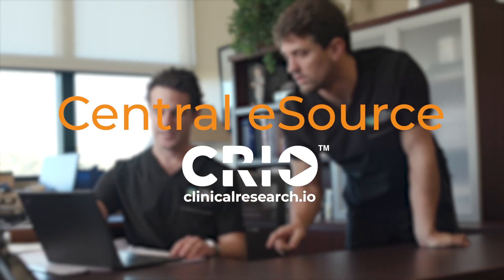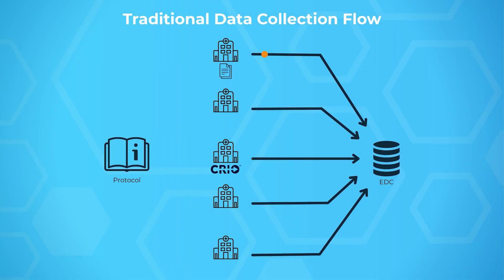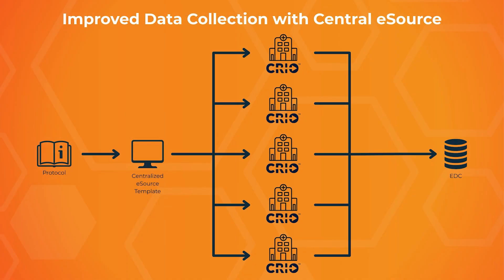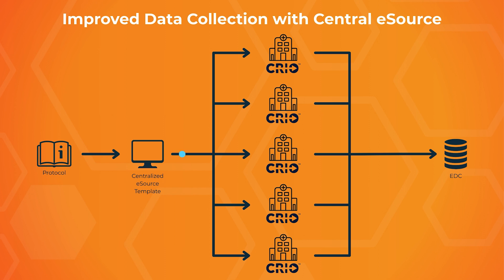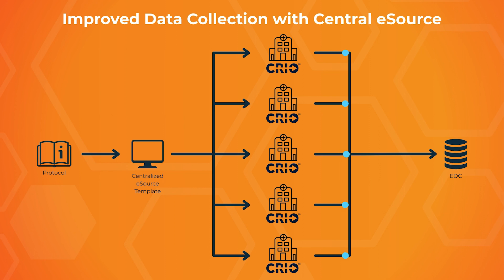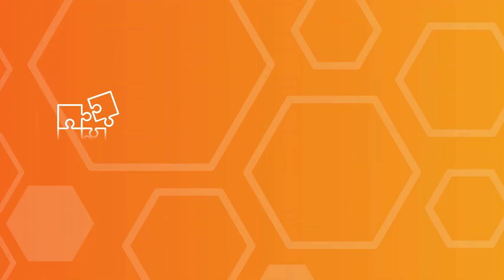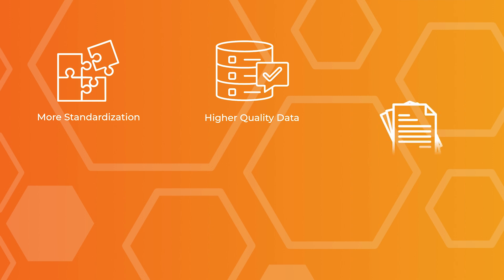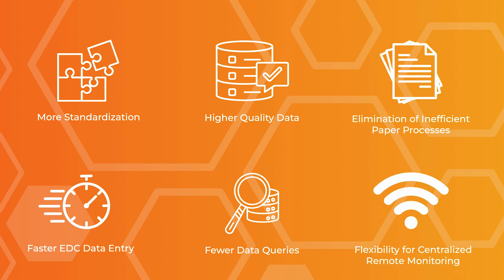Central eSource Overview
Central eSource revolutionizes clinical trials by offering a centralized template approach that significantly reduces site burden and improves data quality. Instead of sites creating their own complex source templates, a central template is developed by the sponsor and is then rolled out to sites participating in the trial. This process not only accelerates study startup and standardizes data collection, but also ensures consistent capture of key safety and endpoint data, pre-maps eSource variables to your EDC, and provides sponsors and CROs with real-time, remote access to source data across all sites. By reducing administrative work and preventing errors, CRIO Central eSource delivers 40% higher enrollment, 40% faster time to EDC entry, 20% fewer protocol deviations, and a 90% increase in monitoring productivity.